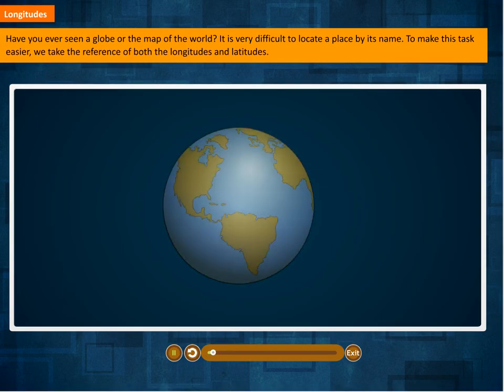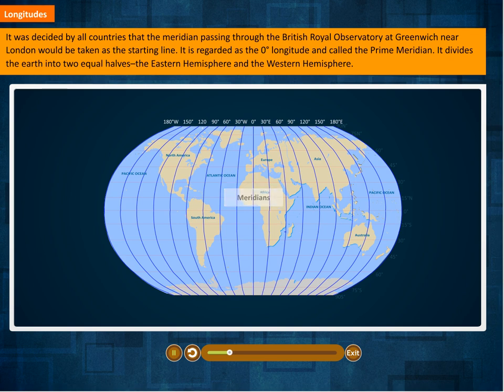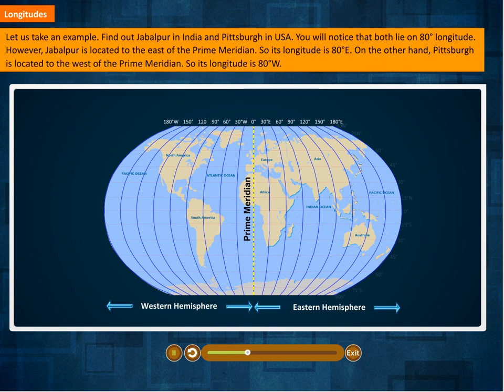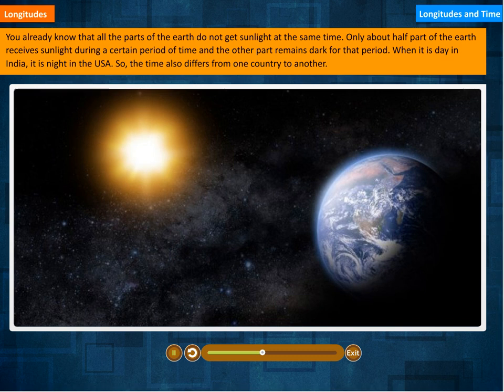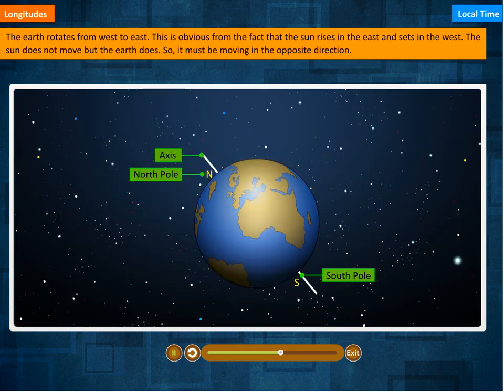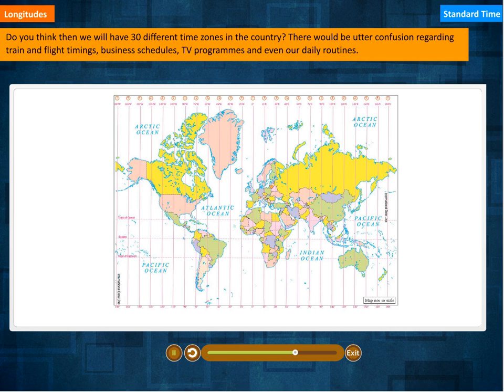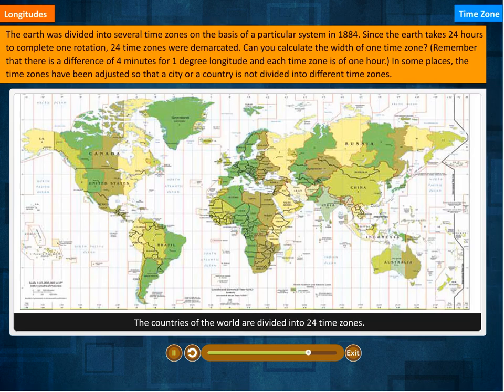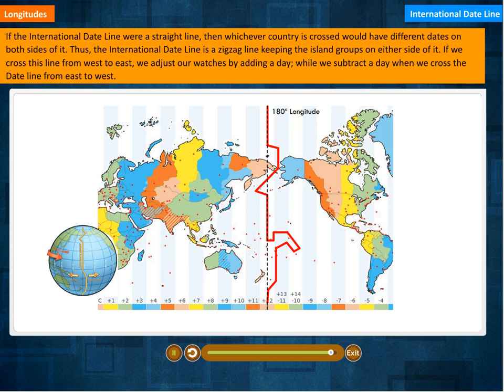Ch-14. Latitudes and Longitudes (part-2)